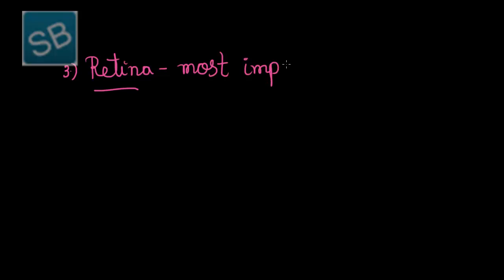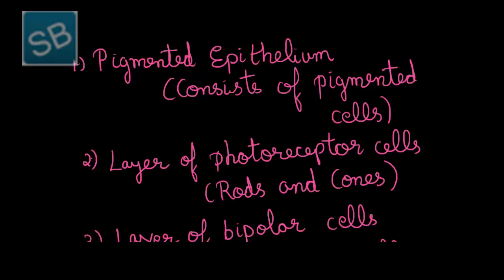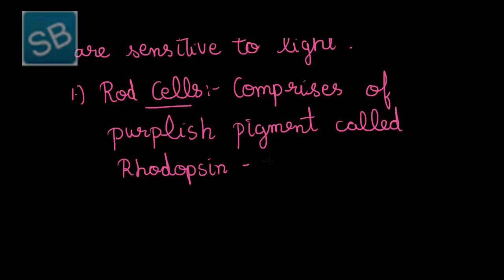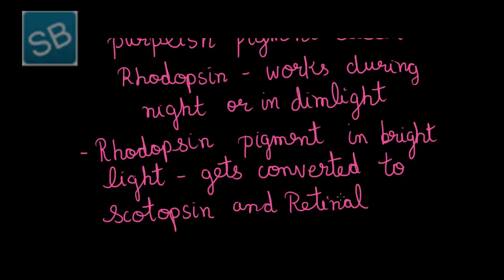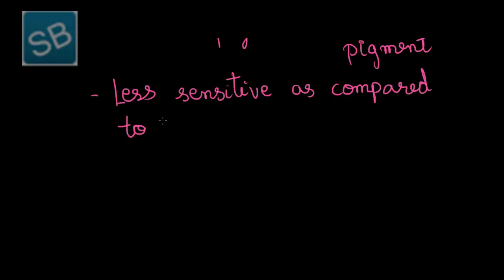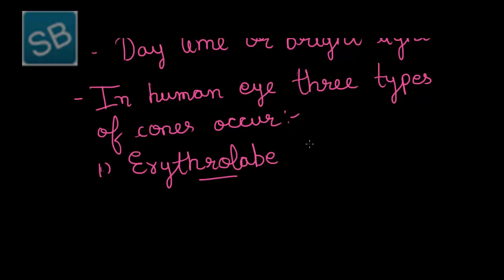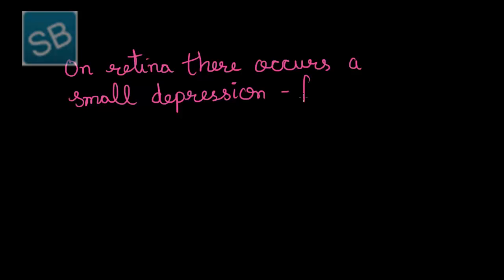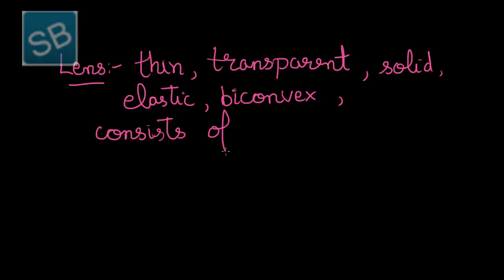12 Eye Structure (Part-2)